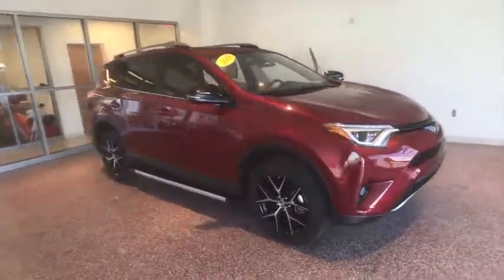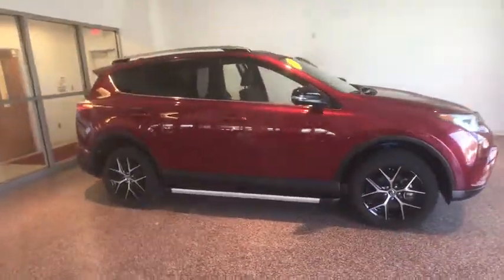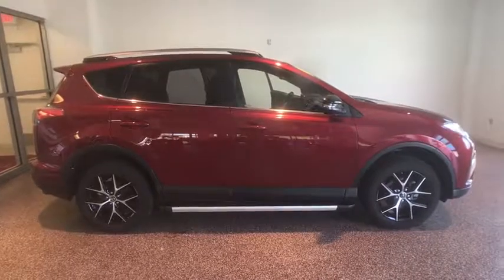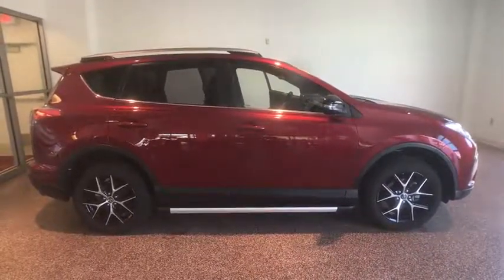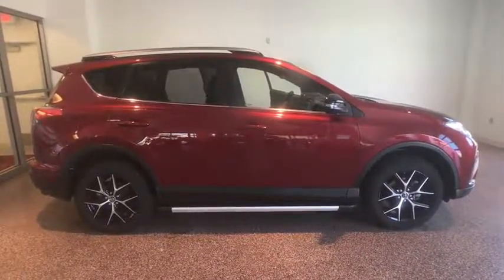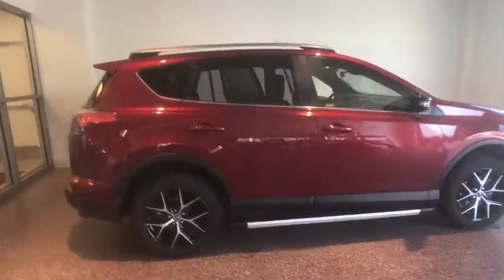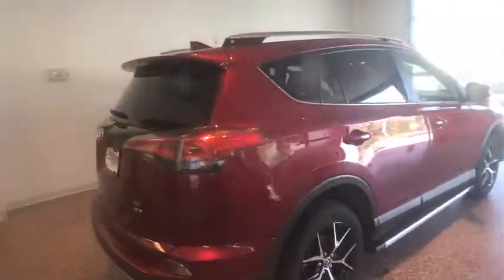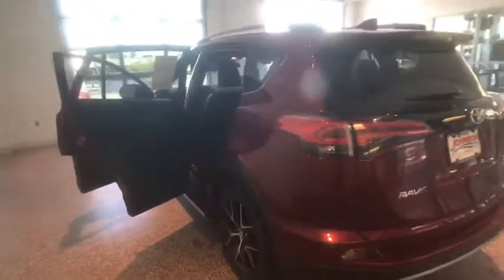2018 Toyota RAV4 Johnson City TN, Kingsport TN, Bristol TN, Knoxville TN, Ashville, NC 182041A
Ruby Flare Pearl U 2018 Toyota RAV4 available in Johnson City Tennessee at Johnson City Toyota. Servicing the Kingsport TN, Bristol TN, Knoxville TN, Ashville, NC area.